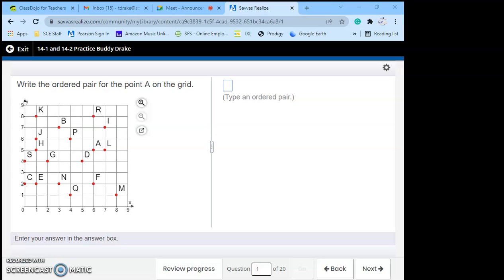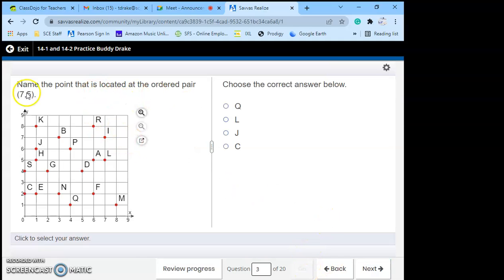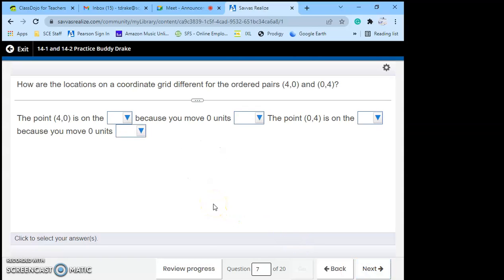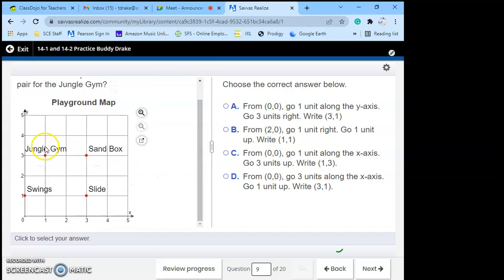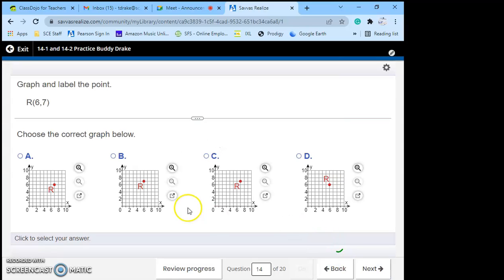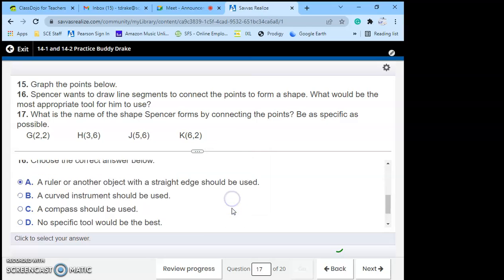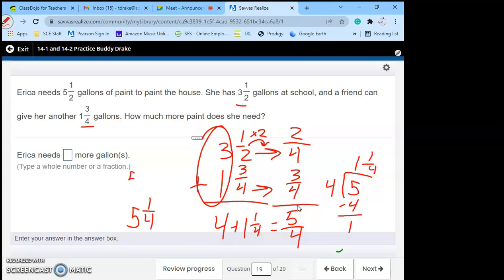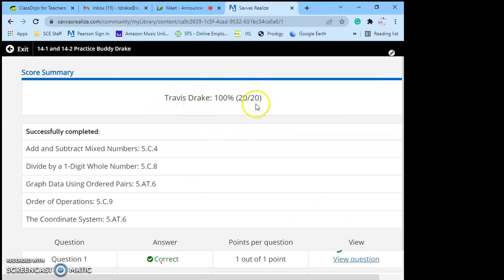14-1 and 14-2 Practice Buddy Drake